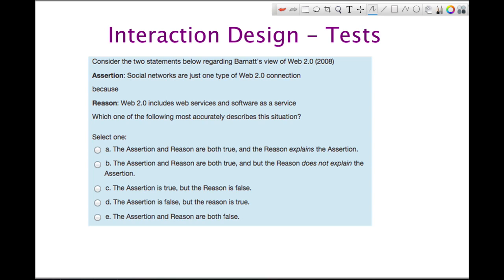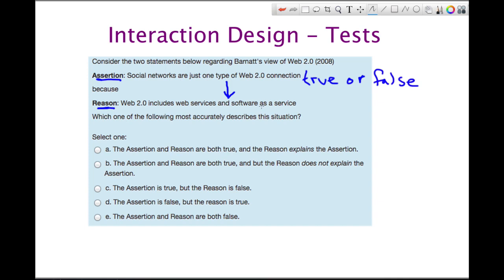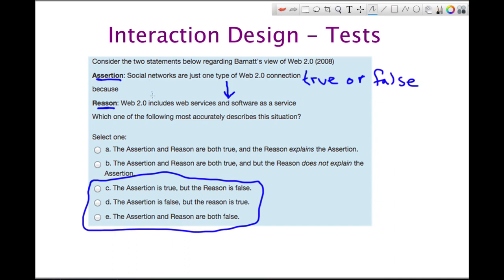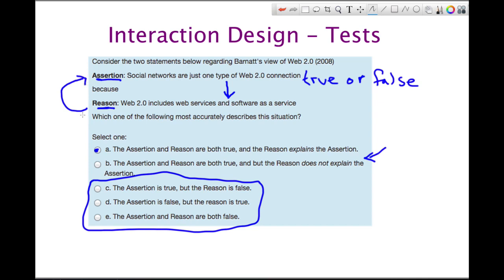How to Tackle Reason-Assertion Multiple-Choice Questions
Guide for Interaction Design COMP0021